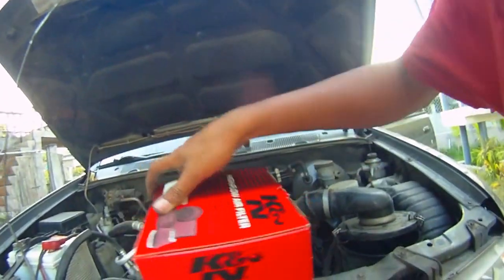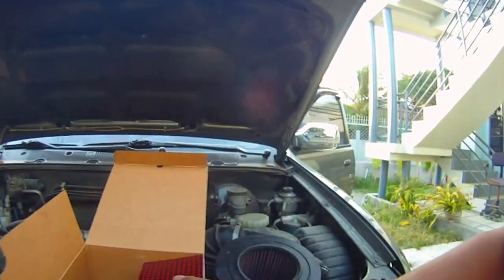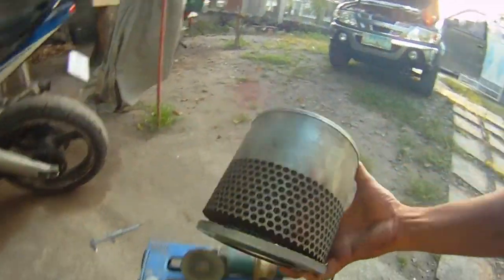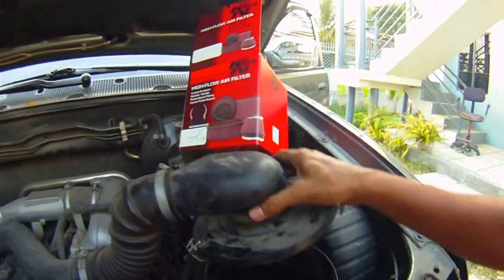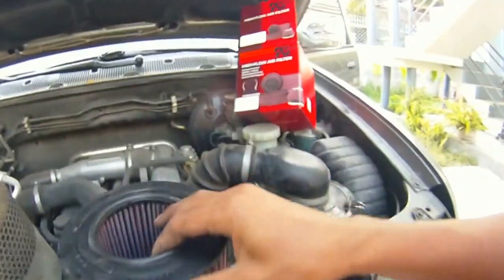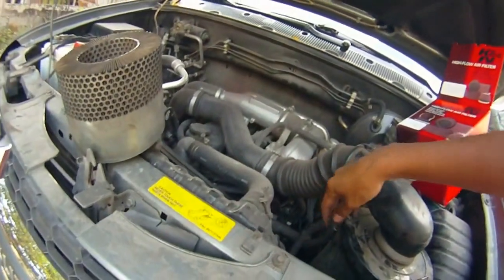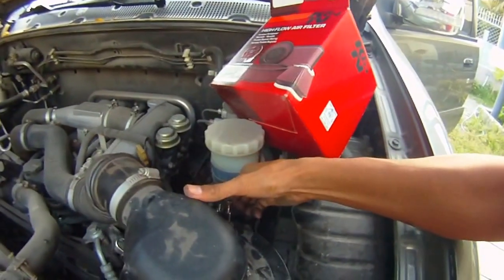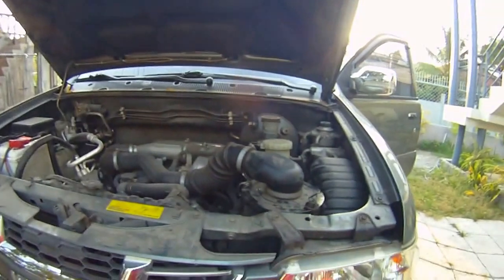Air Filter Modification Isuzu Sportivo Crosswind Panther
Pimping up the performance of an old 4JA1 turbo engine of Isuzu sportivo crosswind and isuzu panther for indonesia.